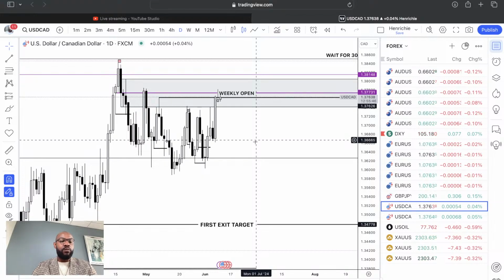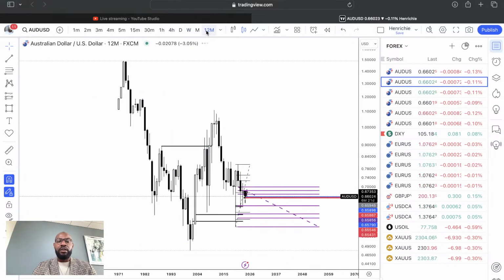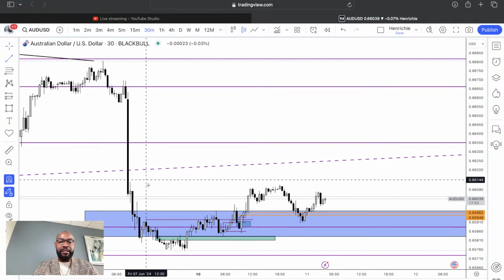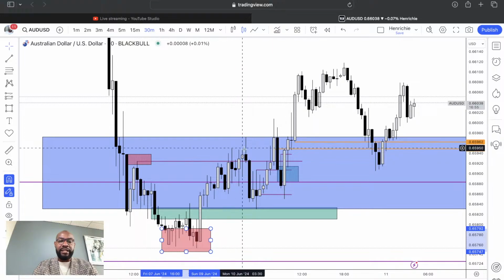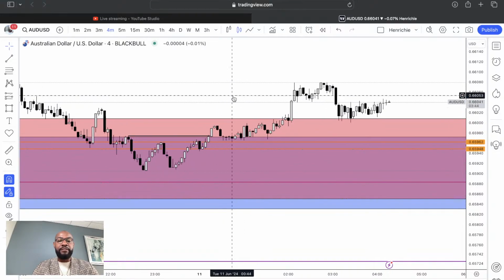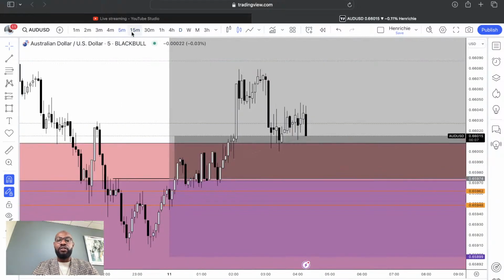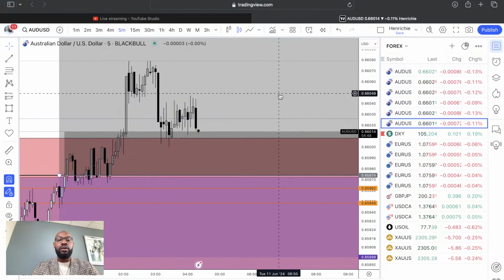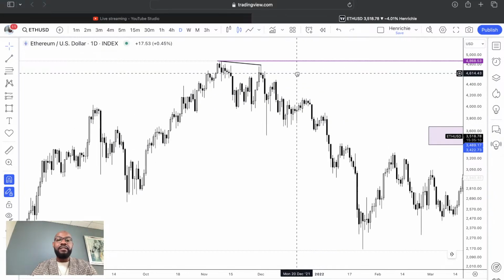Live Trading Analysis - 11/06/2024 - Charlie Elmore & Henry Madueke (UKTA)